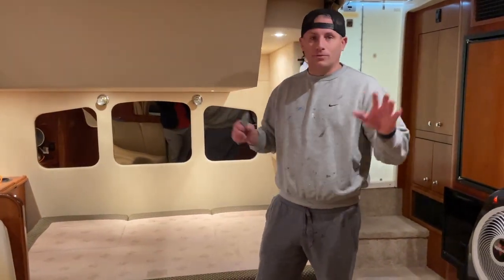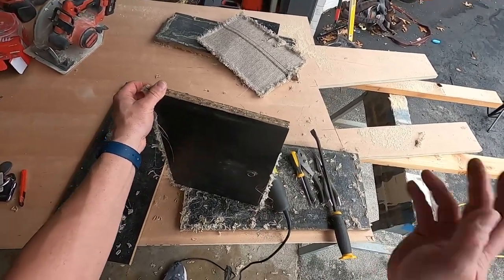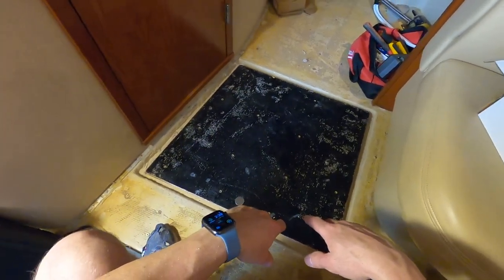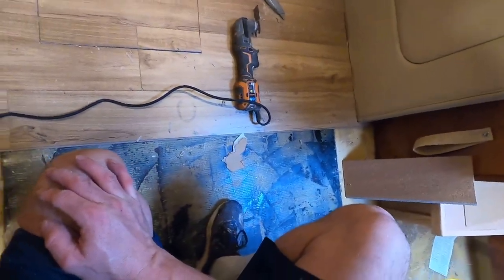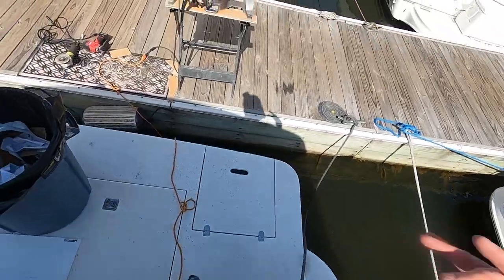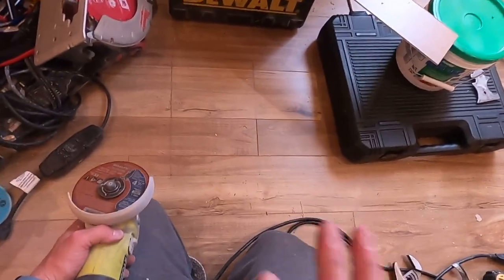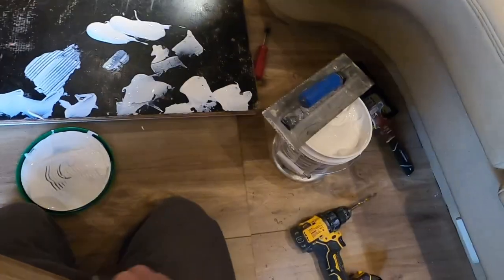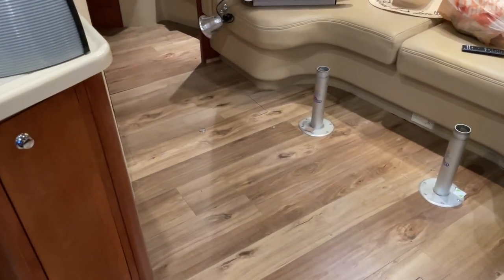How you install LVP(Luxury Vinyl Plank) Flooring in a Boat Cabin